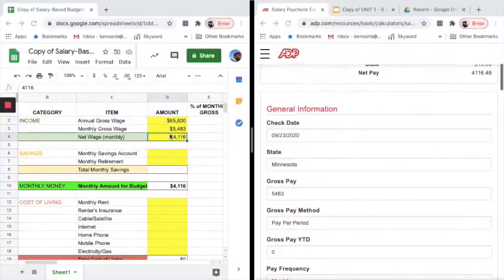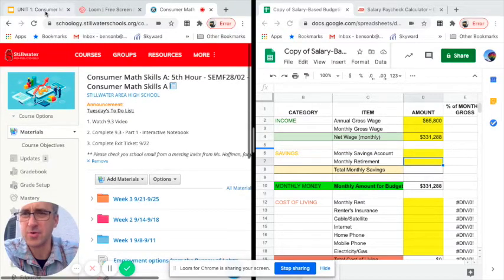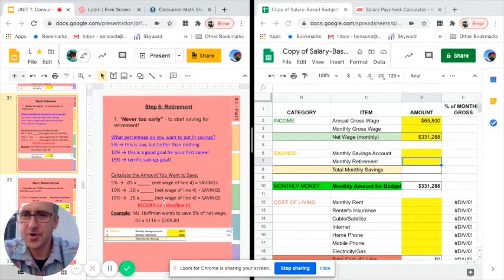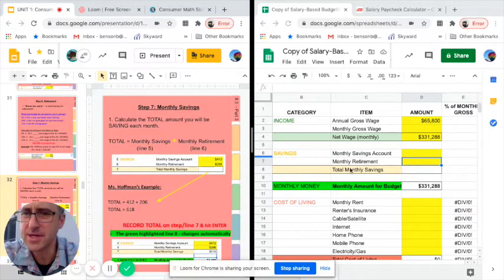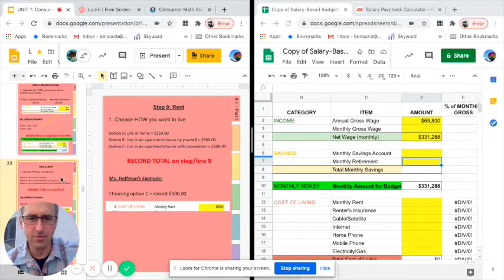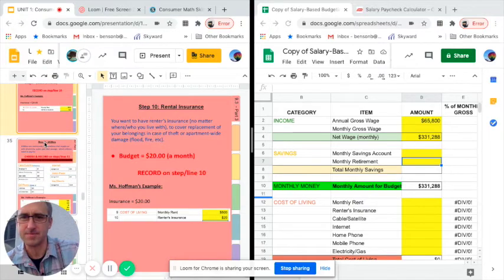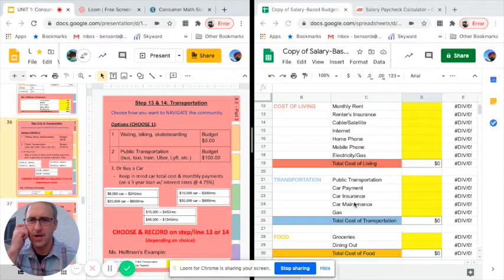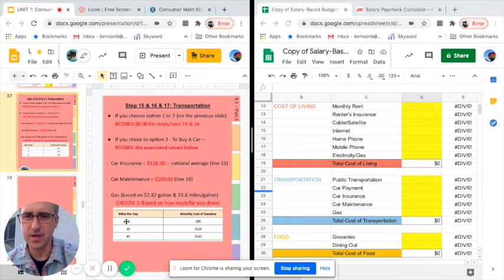9 3 Part 3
Budgeting through Transportation.